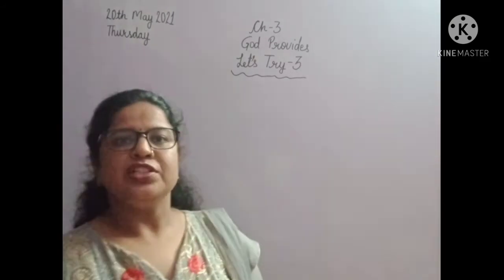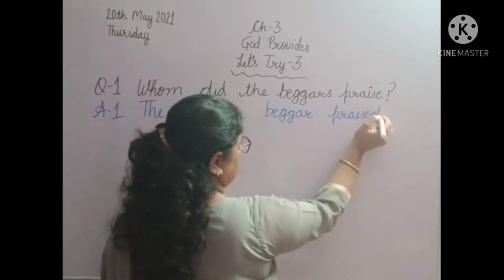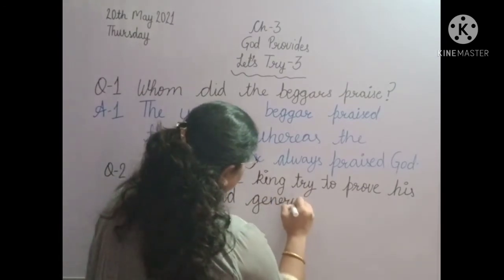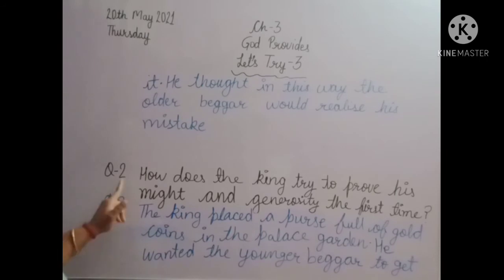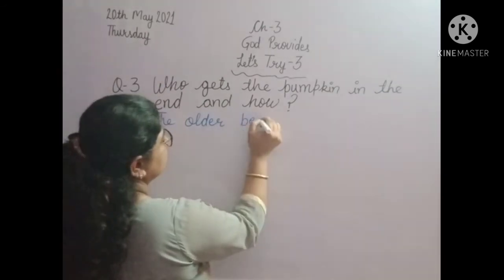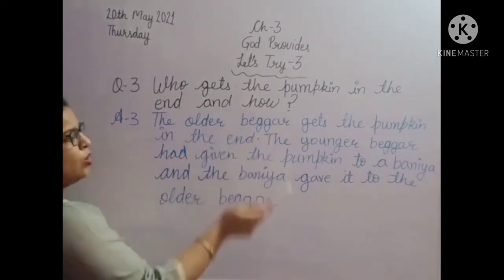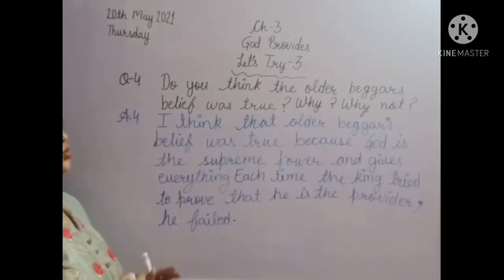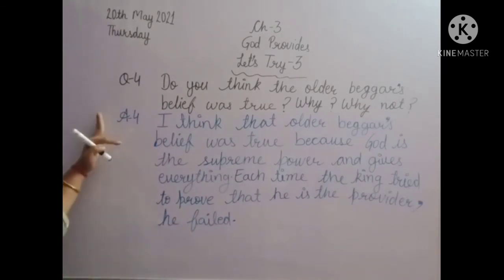Class-IV, Subject-English,Ch- God Provides (Let's Try-3)